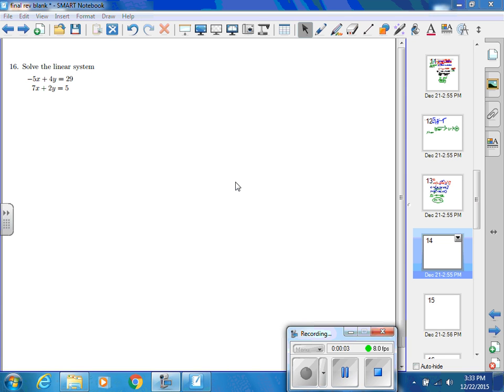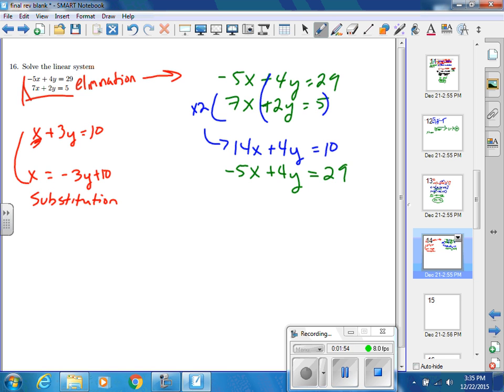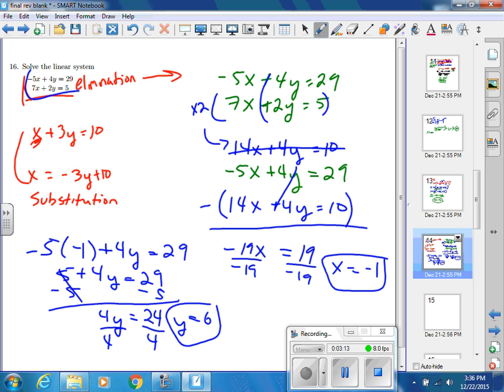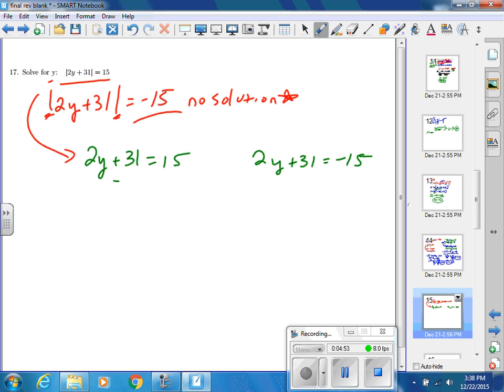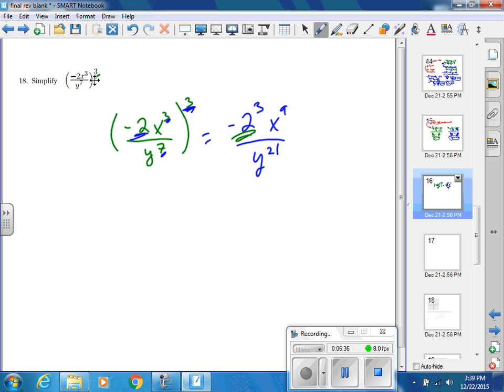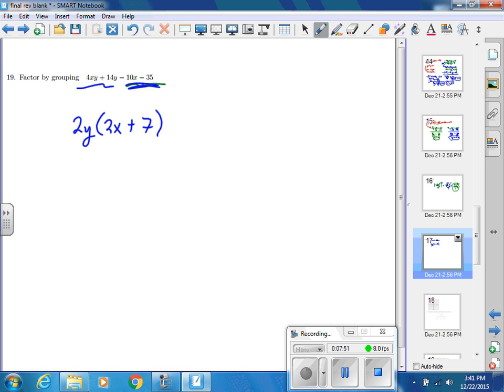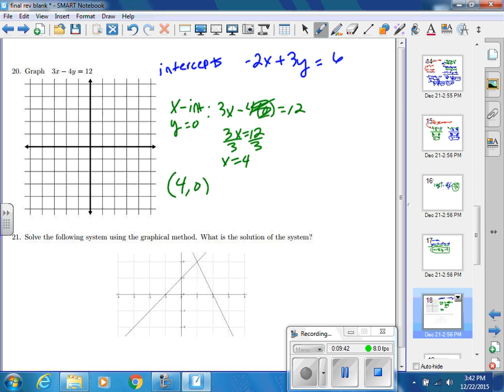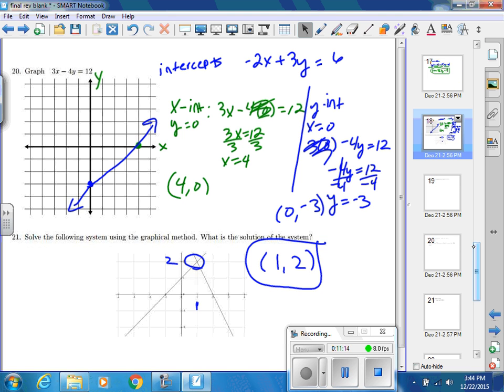MAT 111 Final Rev P 4